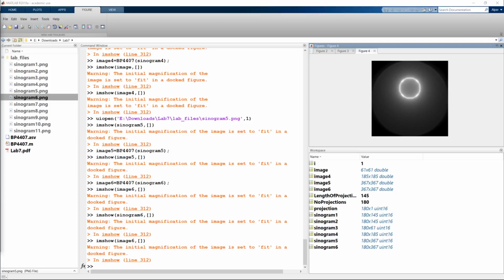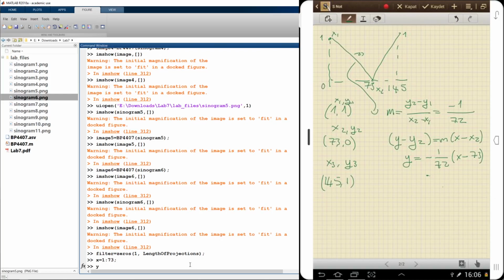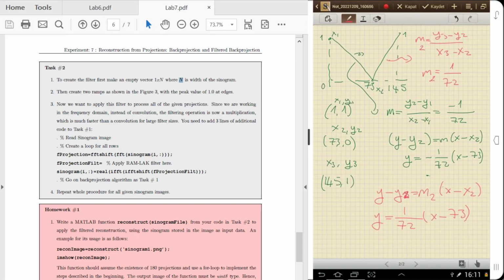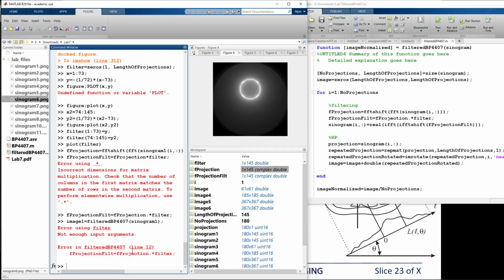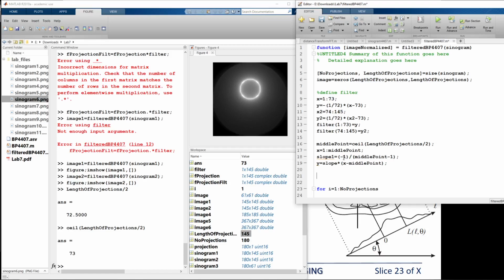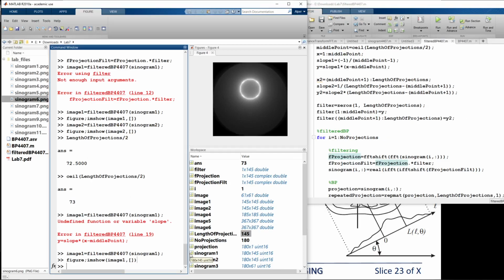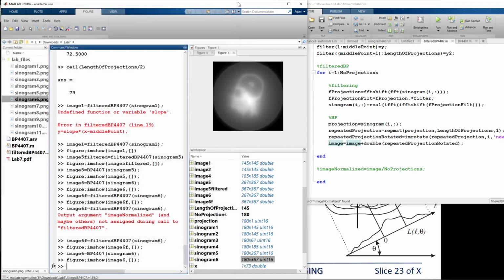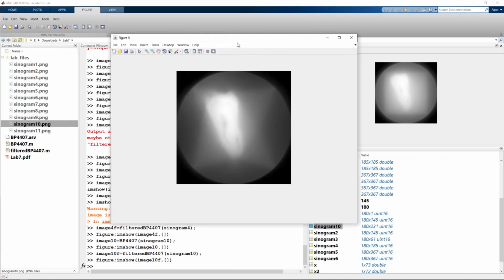EED4407 Lab7 PartII FilteredBackprojection